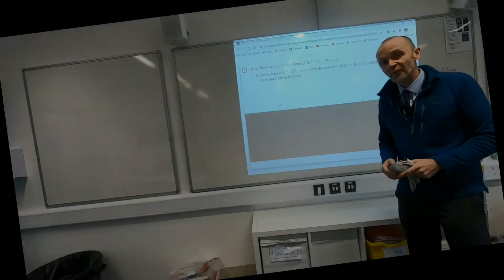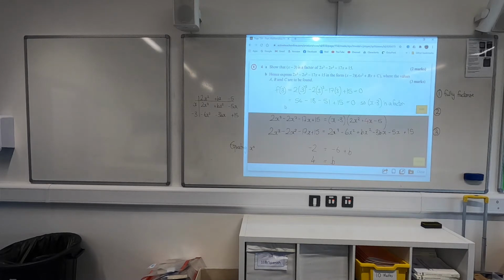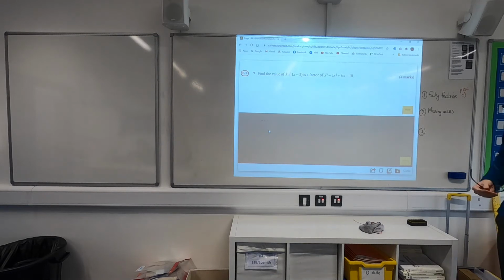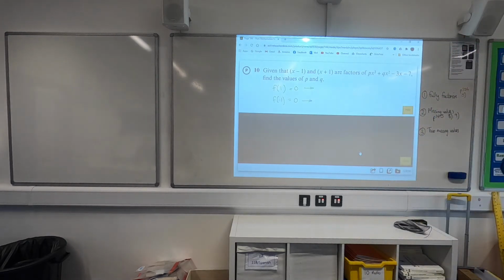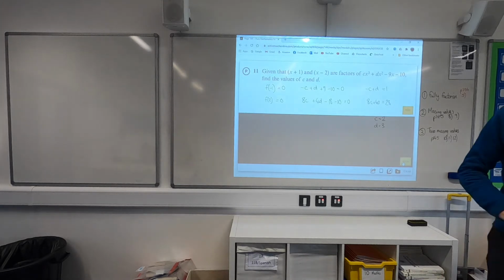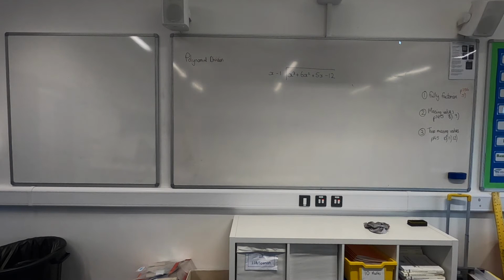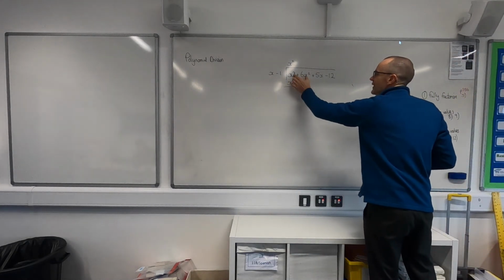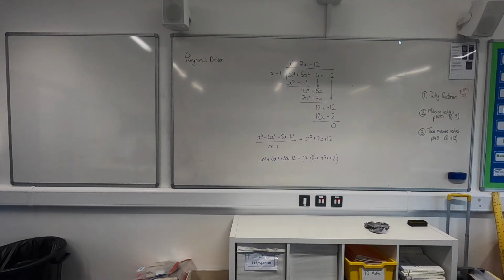The Factor Theorem Part 2